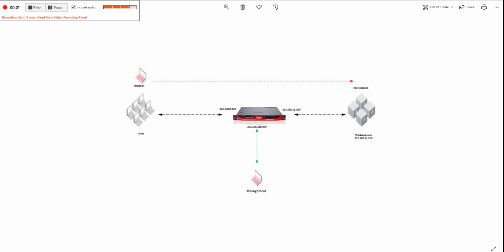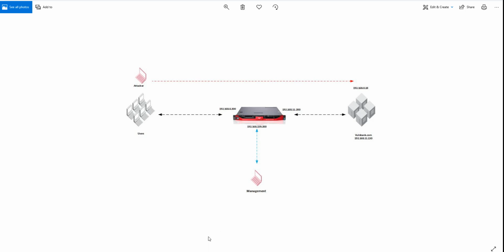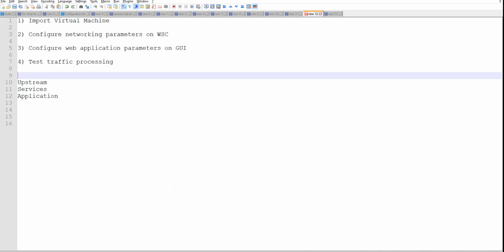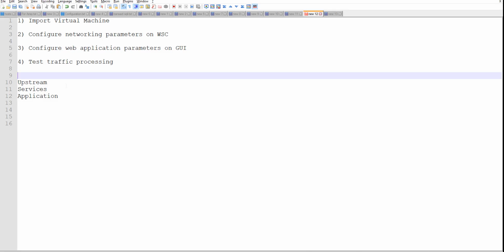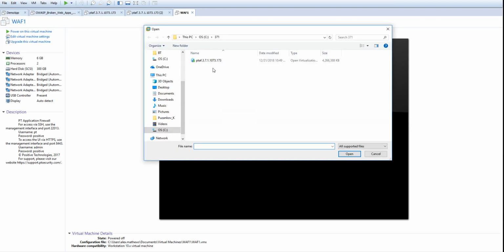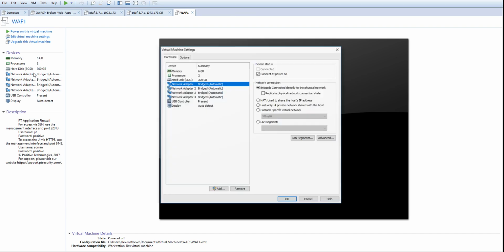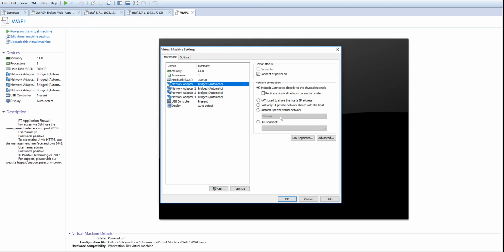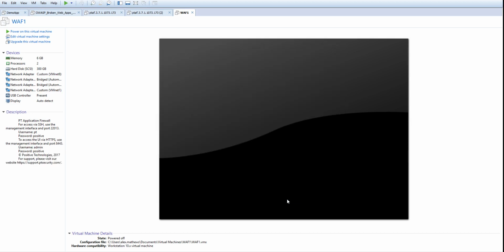Importing PT AF OVA - Installation 1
PT AF is one of the easiest WAF's to configure, and has shortest time to protection for any protected application.
1. Import OVA
2. Configure Network Parameters (WSC)
3. Configure Application parameters (GUI)
4. Test if AF is processing traffic correctly